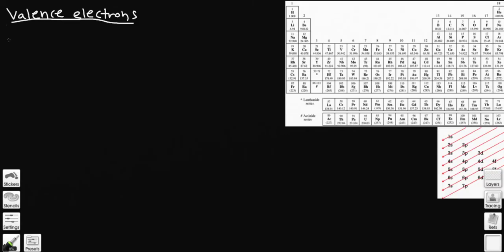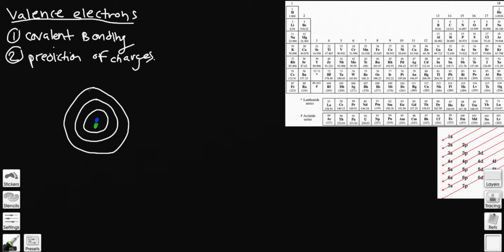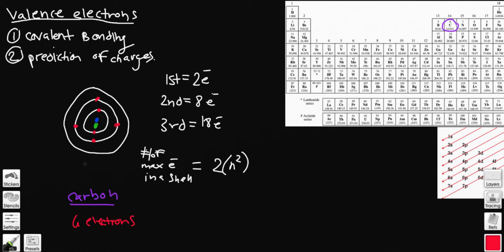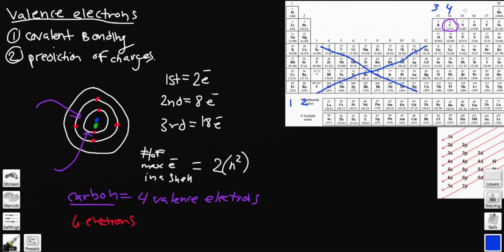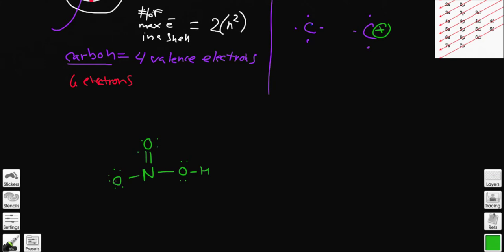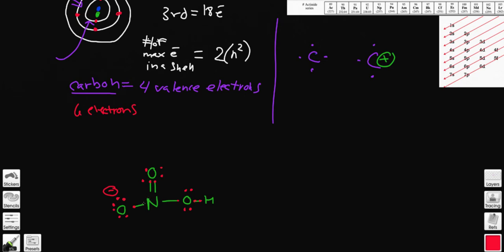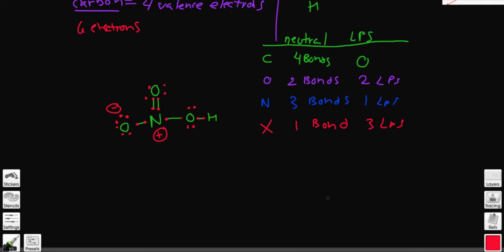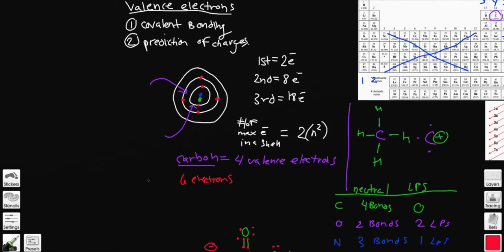1 Valence Electrons